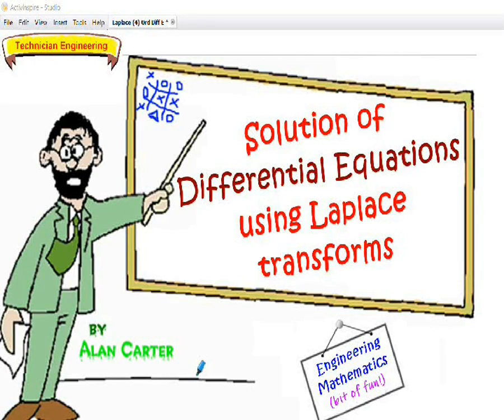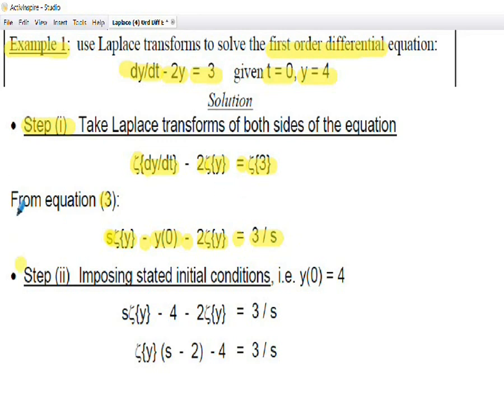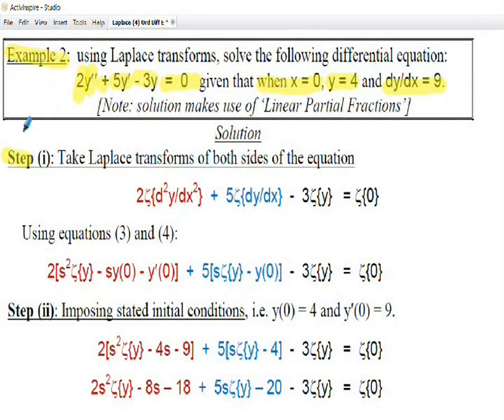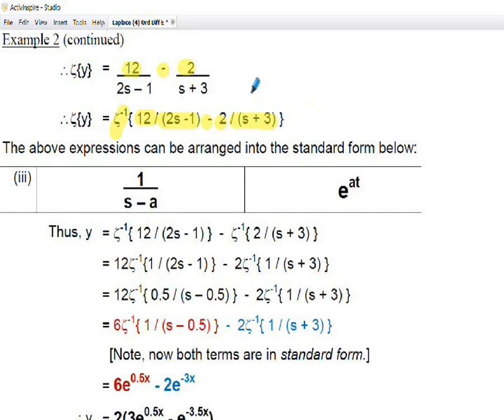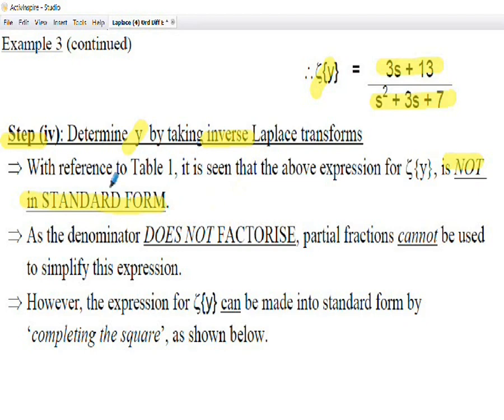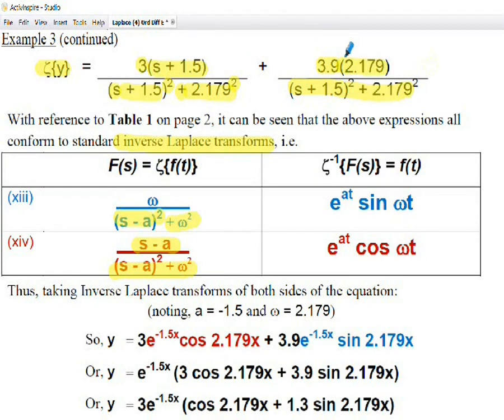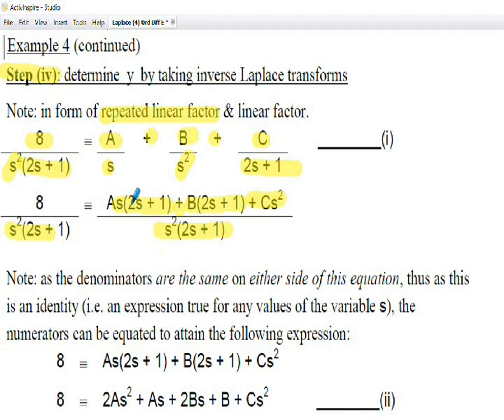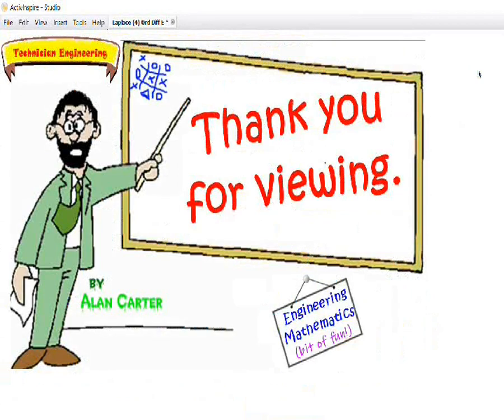Laplace 4 Solving Diff Equns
Lecture solves both 'first and second order differential equations' using Laplace transforms. This lecture builds on the 'Laplace 1, 2 and 3' lecture series.